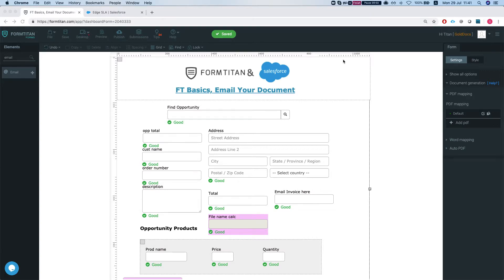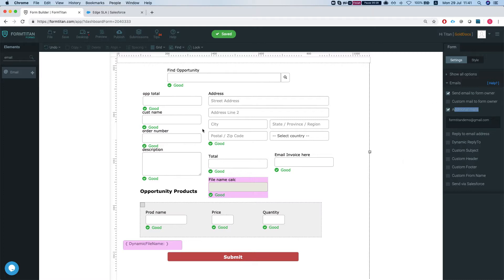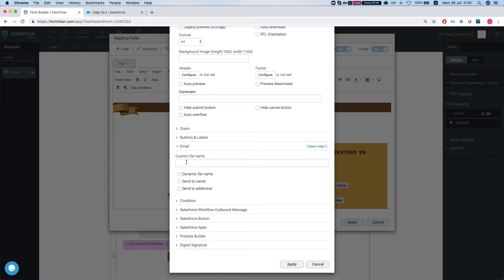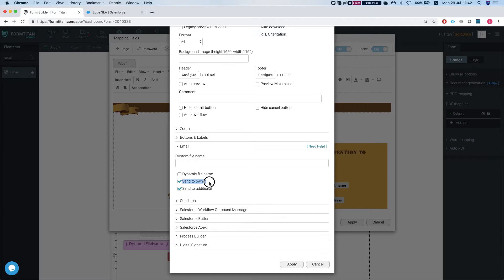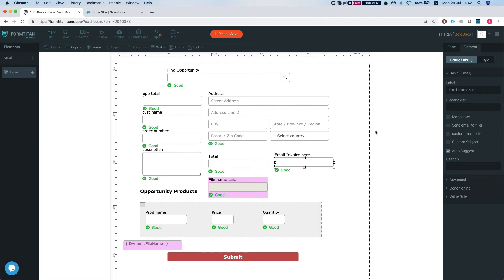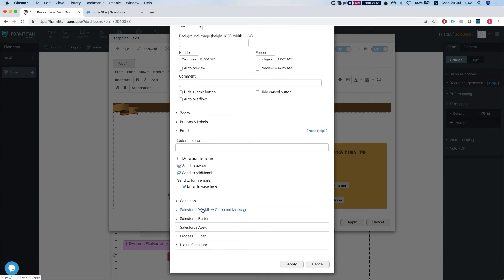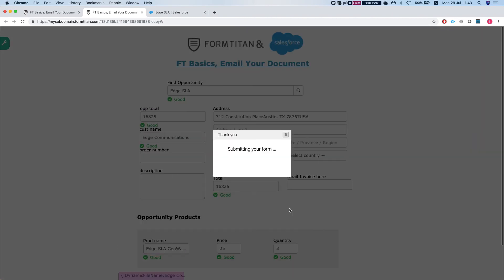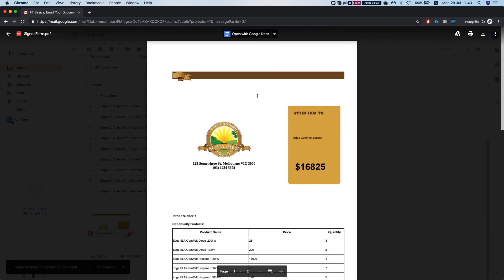PDF settings: Email category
Watch how you can set your PDF to be sent via email.